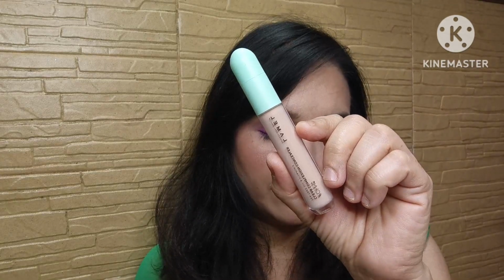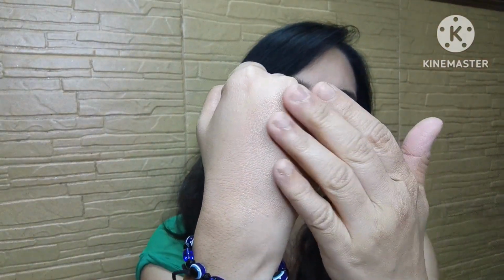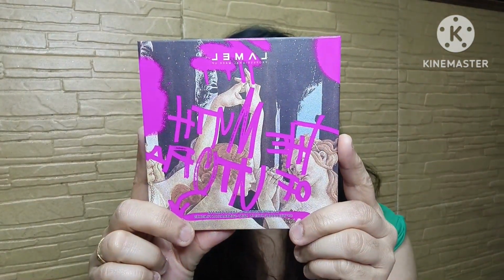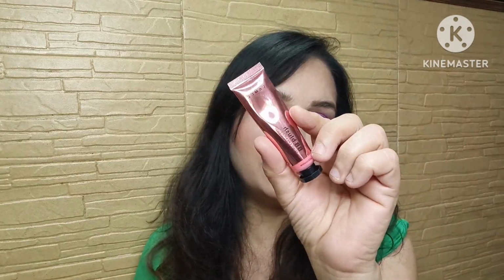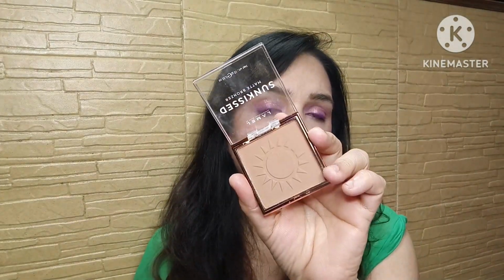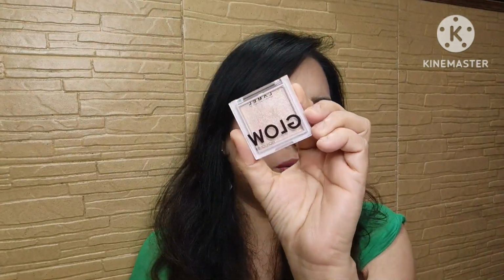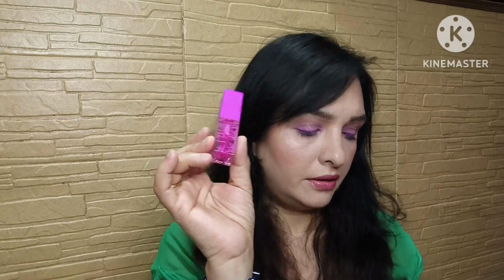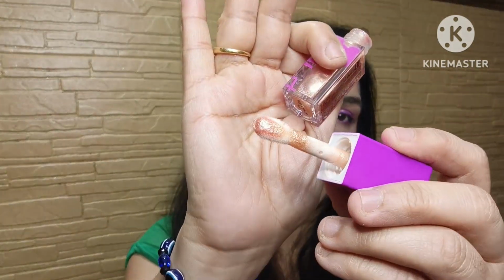New Launch LAMEL PRODUCTS || First Impression || Honest Reviews || Affordable Proructs.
Hello friends how r u all. Happy New year to all. this is first impression of lamel products. this is my honest review. thanku for watching
Saloni.

Links r available for all the products in the below unboxing video click on the link given below :